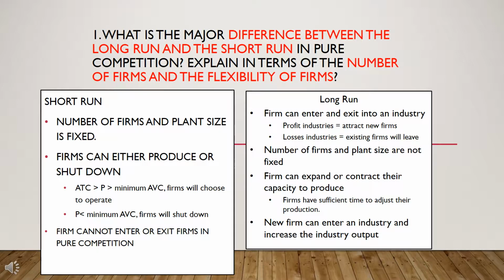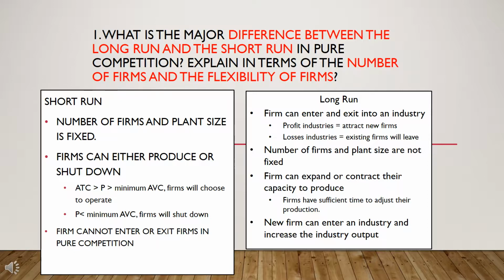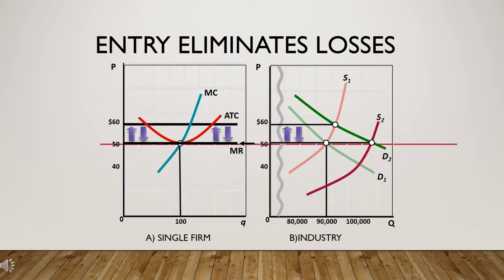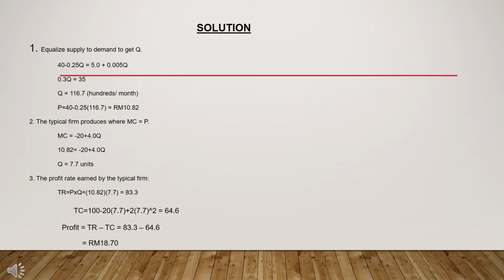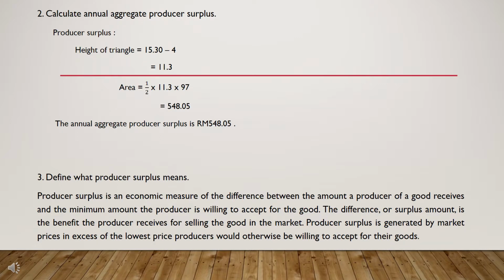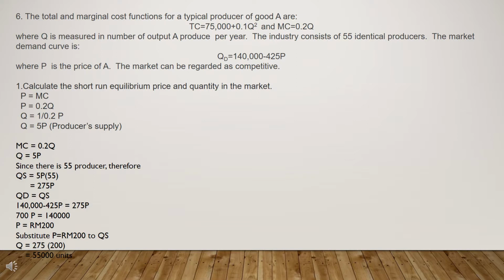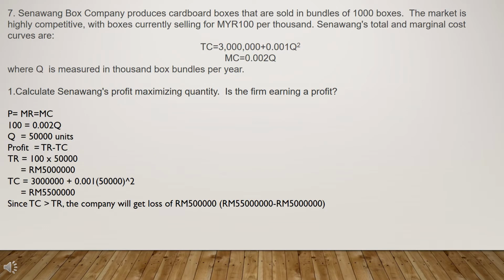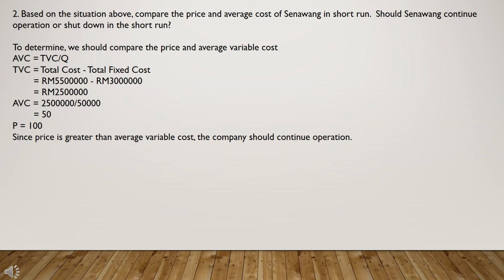microeconomics tutorial 8